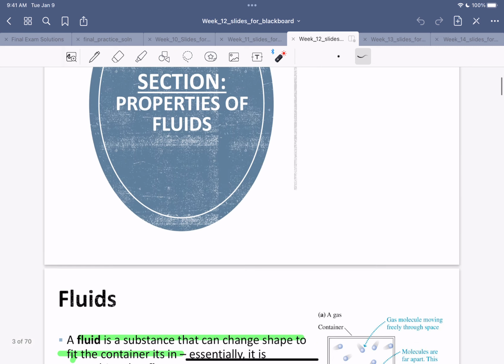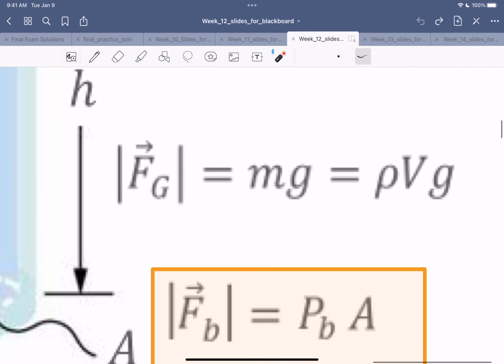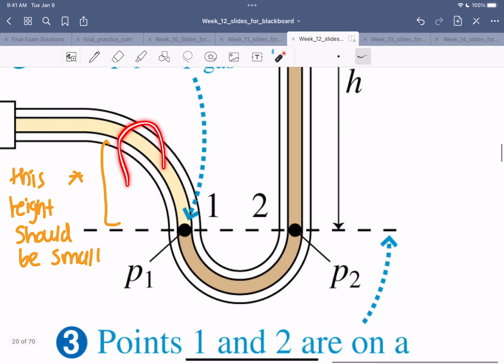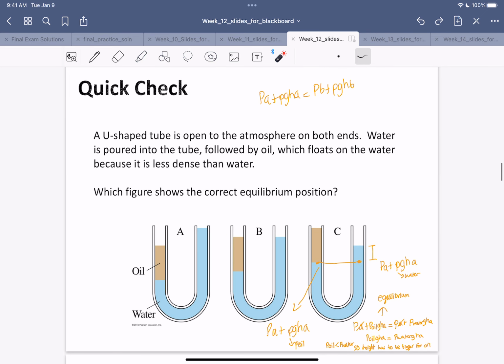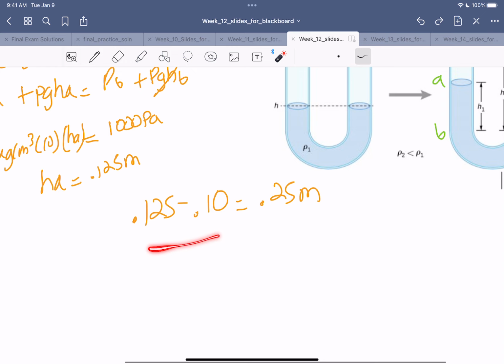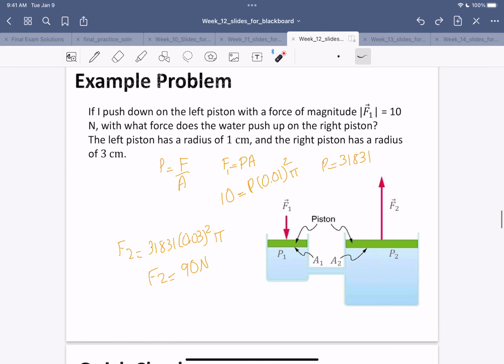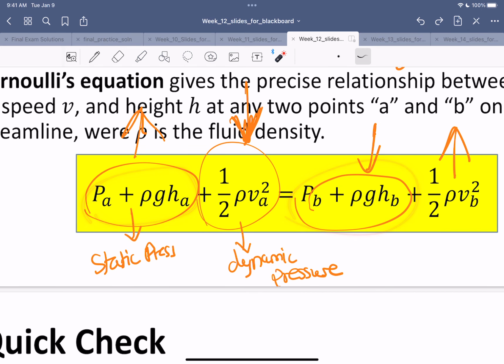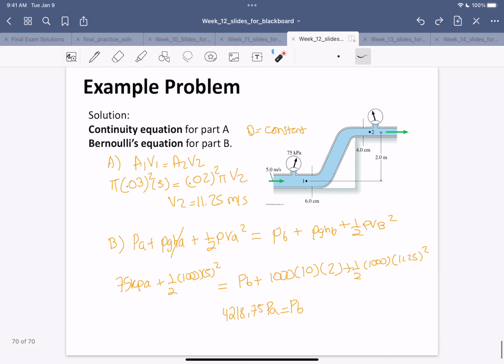Week 12 Content Review 22/23 Final Exam